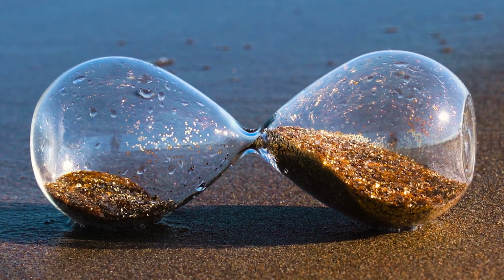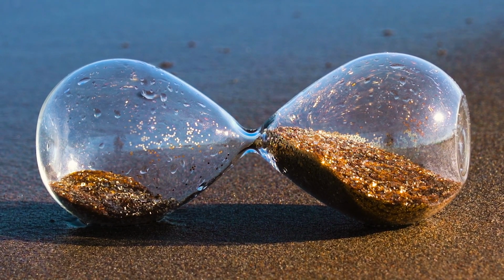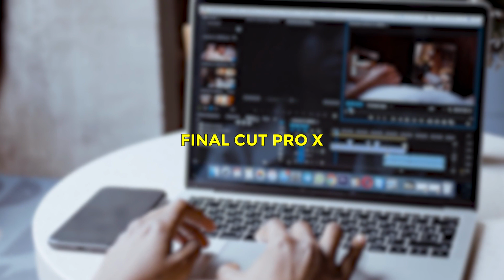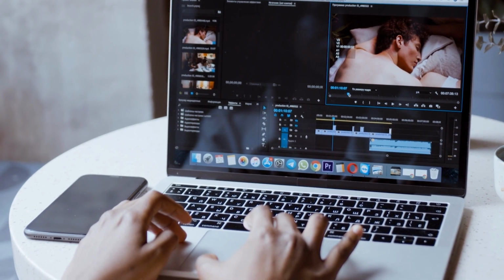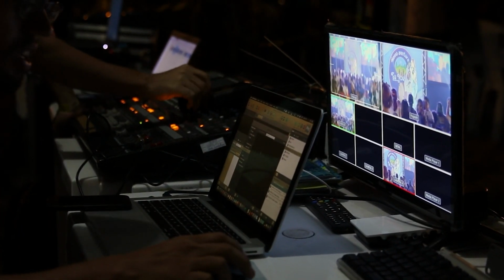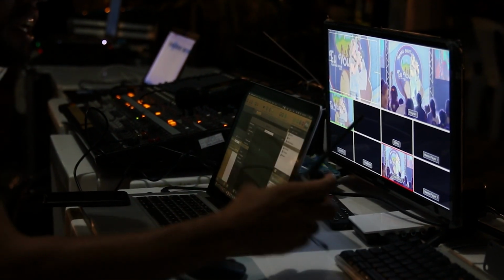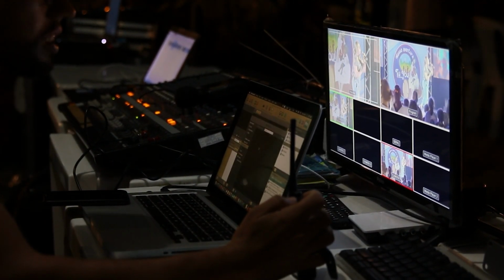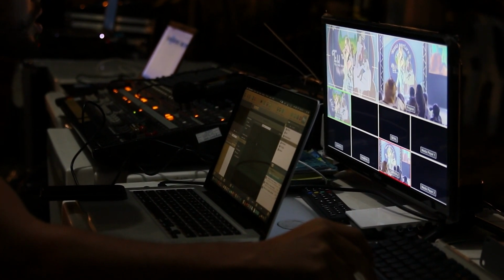Make Money With ChatGPT and Youtube!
This video tells the viewer how to make money with Youtube by using Chatgpt and Artificial Intelligence. AI.

-Choosing a niche is crucial as this will influence your CPM (cost per million)
-Youtube partner programme you require at least 1000 subscribers and 4000hours of watch time
-DFYDAVE.com can help with Monetization
-Hootsuite can help with content calender and scehduling posts
-This video will provide a tutorial on how to make money from Youtube with the help of Chatgpt and AI.

Wild Finance create  financial management videos. We create a dose of finance related concerns which includes retirement planning, debt management, net worth building, budgeting, savings, passive income generation, crypto markets, chatgpt and any financial coaching related information to help you create wealth. We discuss debt, budgeting, ideas on passive income, ideas on how to make money online and to build generational wealth. Here at Wild Finance, we aim to create top quality videos for your financial need! Our goal is to focus on providing our audience with the tools to grow in their personal finance journey with everything that is going on in the world of finance, asset management, credit, debt, investing and money. Our videos gives the viewer insights on wealth, income generation, passive income, how to make money online, how to make money in your sleep and how to generate positive cashflow by only using the internet. Why does the rich get richer? Because they install these tactics!